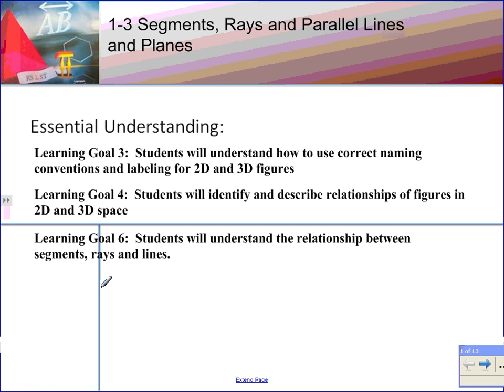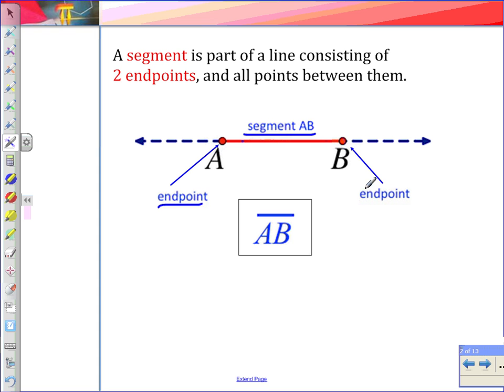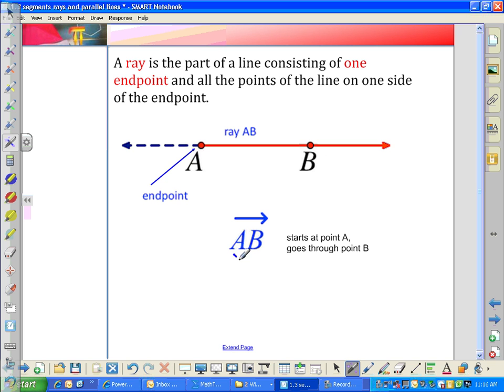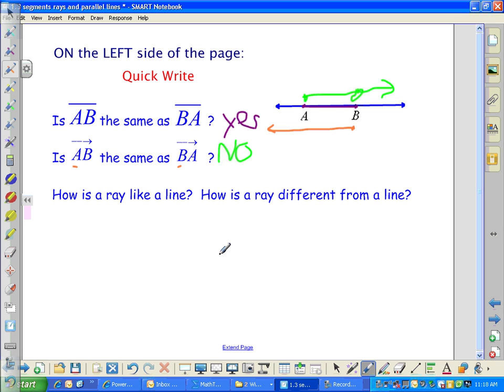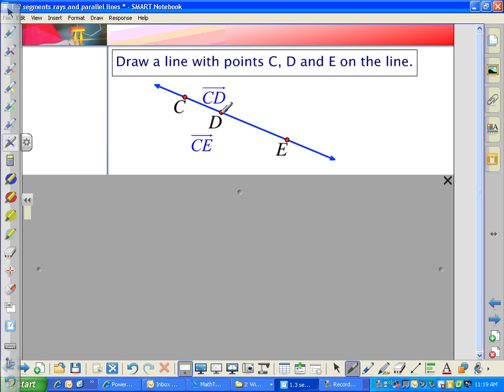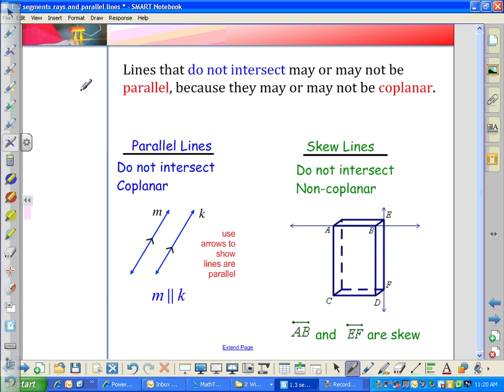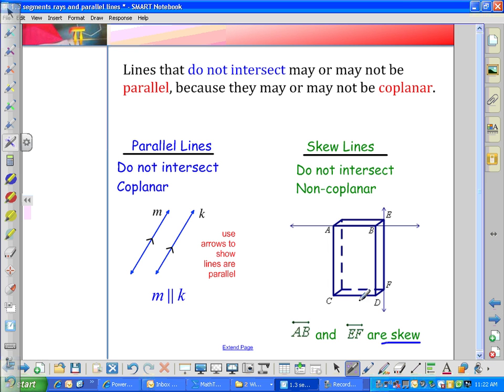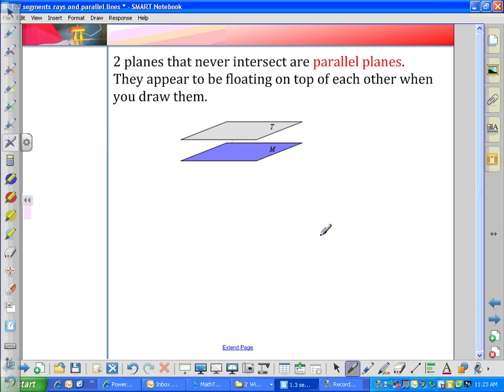1 3 segments rays and parallel lines and planes